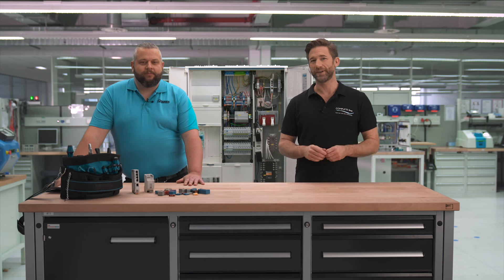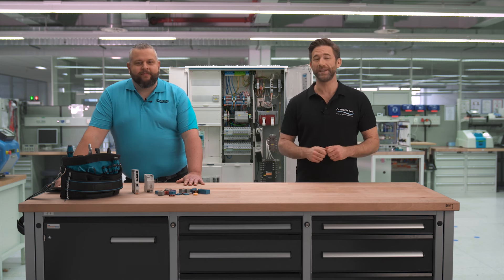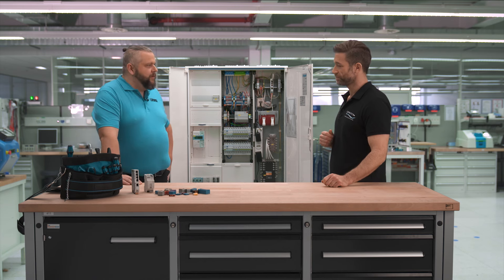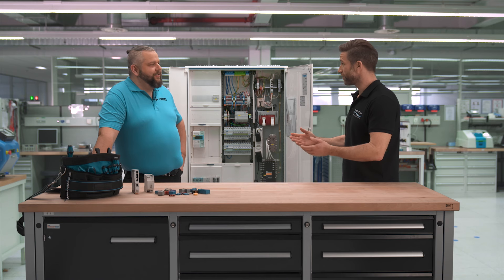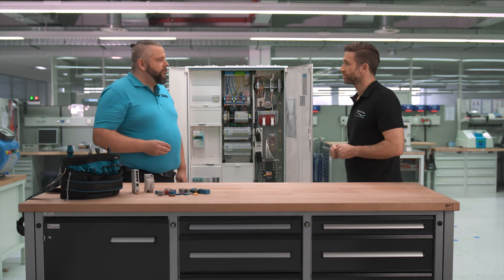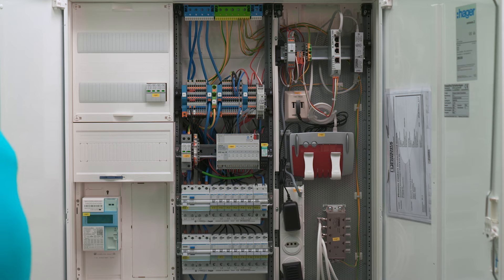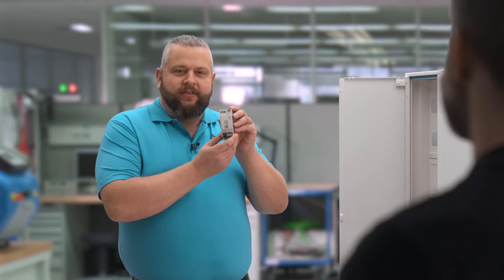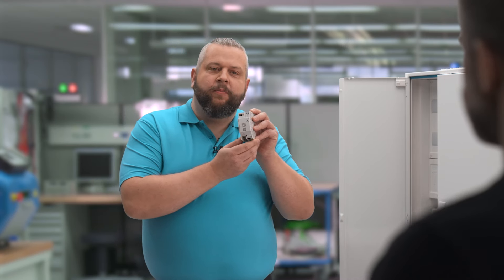Building installation made easy with COMPLETE line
Building installation systems are the core business of many electrical installers. In recent years, this area has become increasingly complex due to trends such as smart home, electromobility or the use of renewable energies. COMPLETE line offers a wide portfolio of innovative products with added value for all functions in home distribution. In this video you will get an overview of how COMPLETE line simplifies electrical installation. Discover our other videos and learn:

►If you are interested in detailed information on electrical installation in residential buildings,

►Discover more COMPLETE line solutions and follow our YouTube series